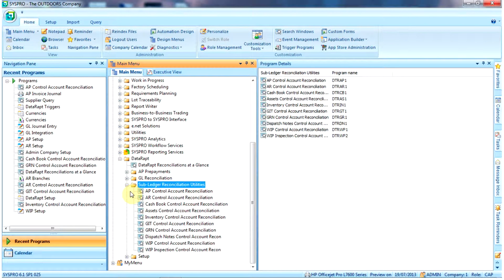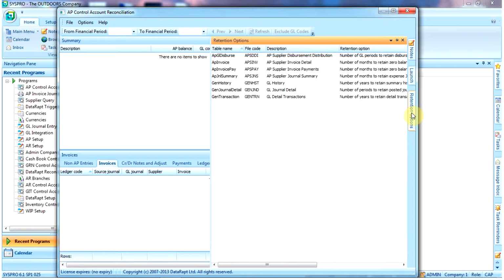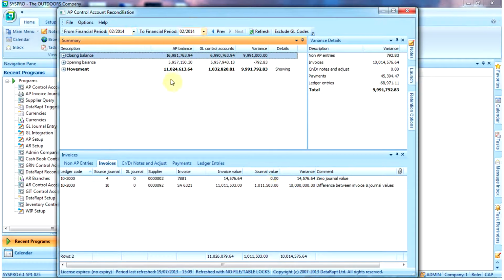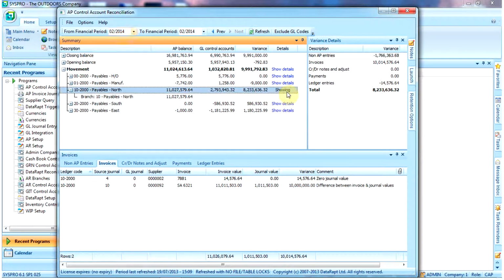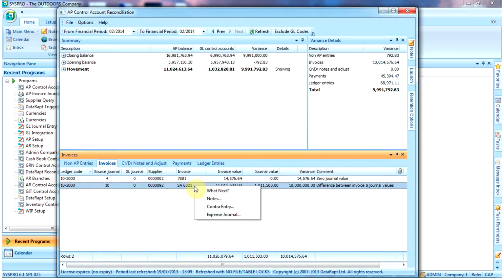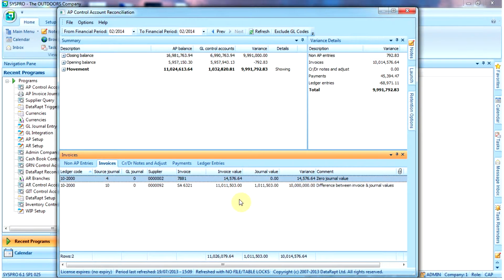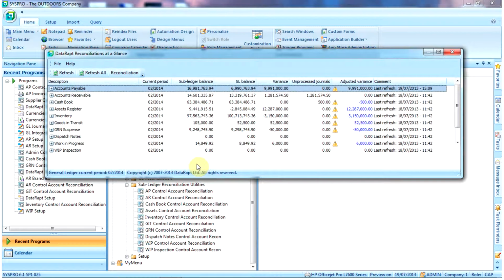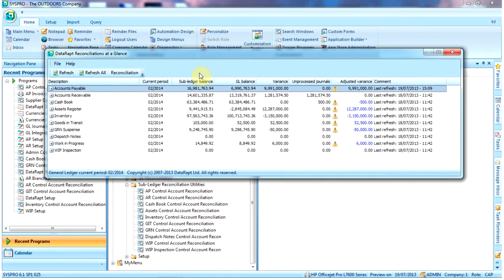Sub-ledger Reconciliation Utilities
Resolve imbalances between your SYSPRO modules and the General Ledger.